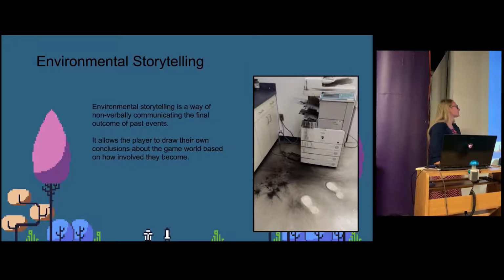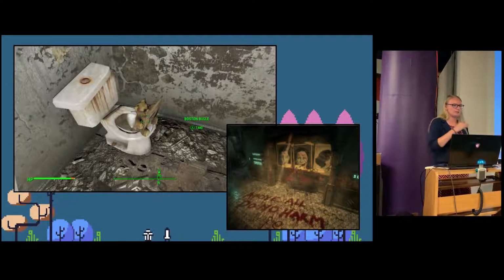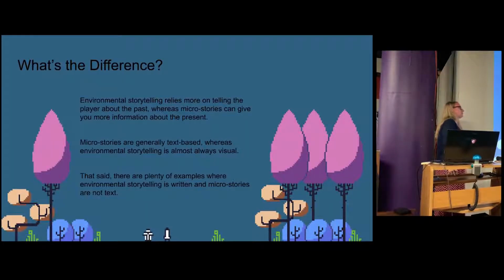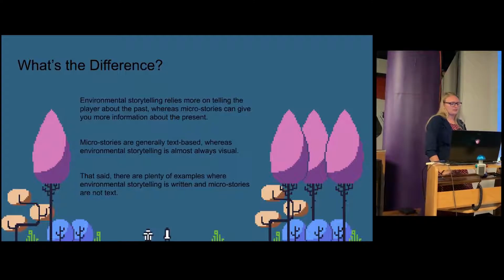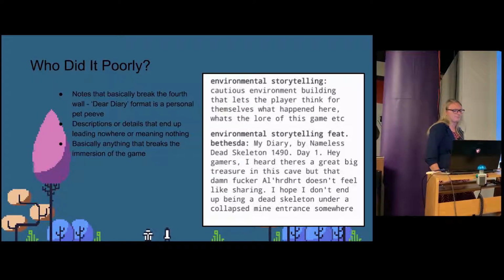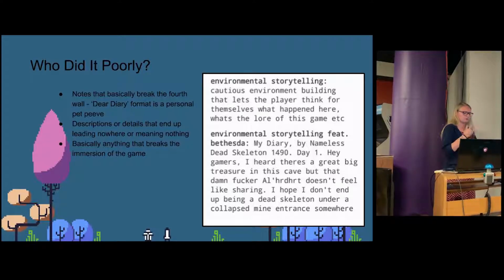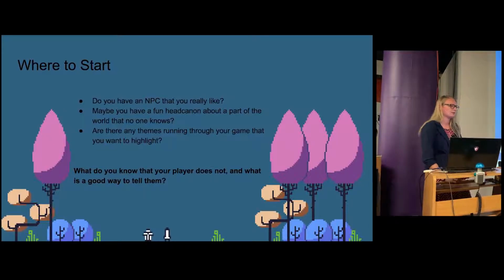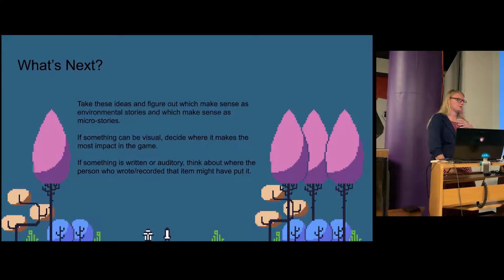How To Write Depth Into Your Game - Kendall Priebe @ BGS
Kendall's talk cover narrative and game design techniques to add layers to your game world with a focus on environmental storytelling and micro-stories. We will discuss examples from a variety of published games as well as some examples from my own games.